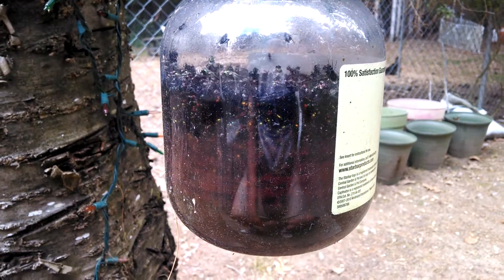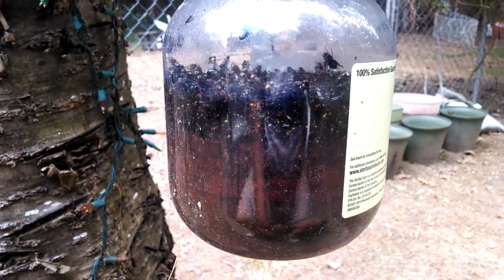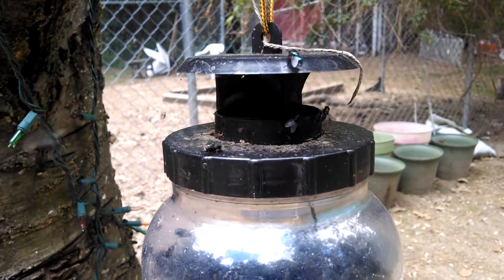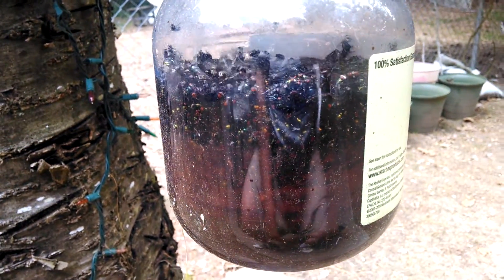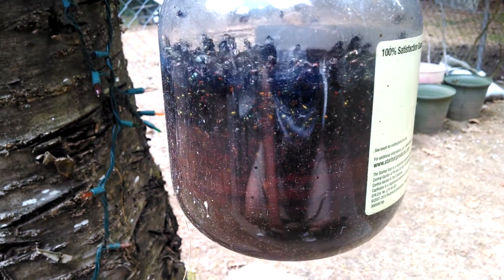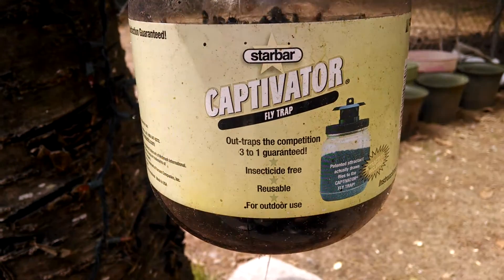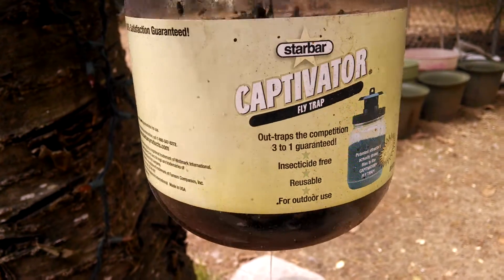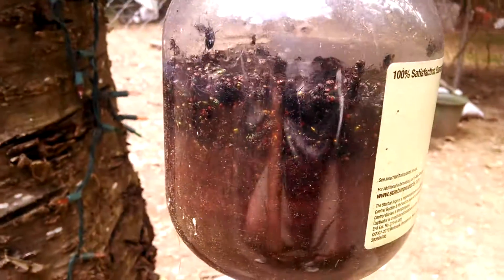Starbar Captivator flytrap is amazing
It takes a few days in the sun to get working but when it does it fills up with flies amazingly fast.